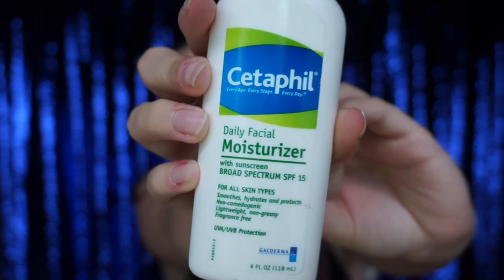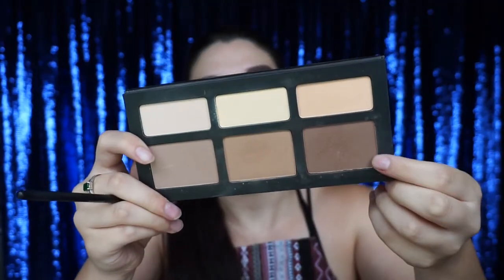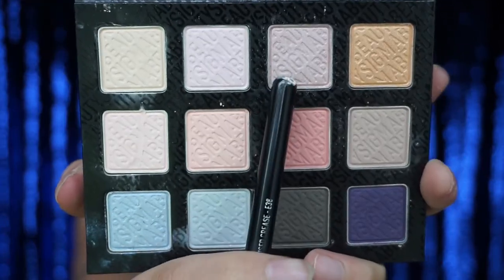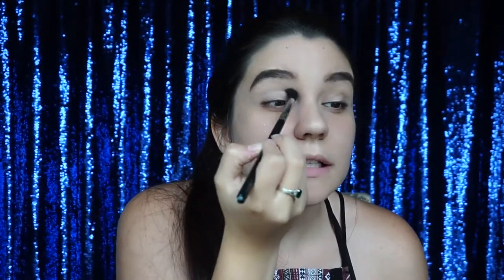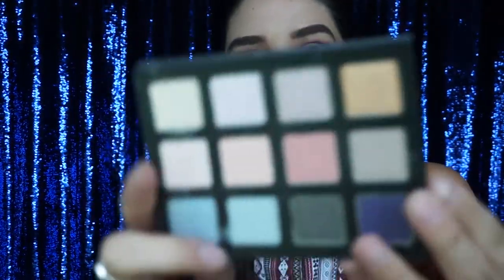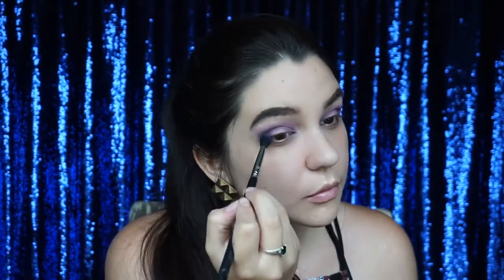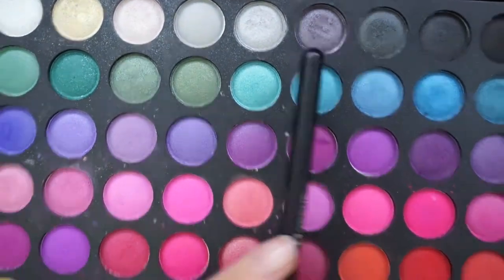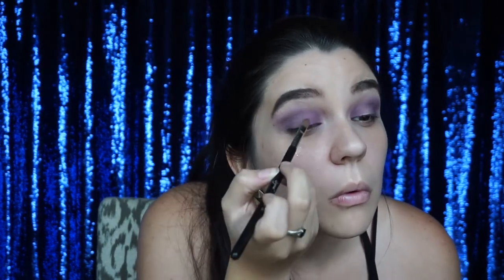Purple Glitter Eye // Liz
Hello lovely people! this is my first tutorial I hope yall enjoy it!
Thank you so much for the support! I love you guys!

I need someone on days like this I do on days like this